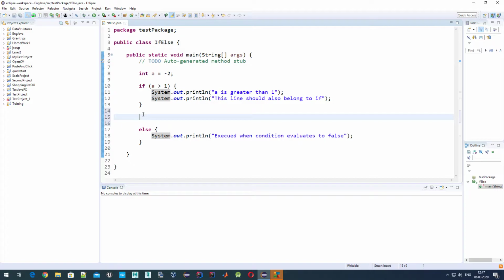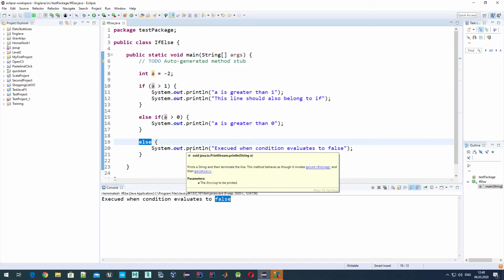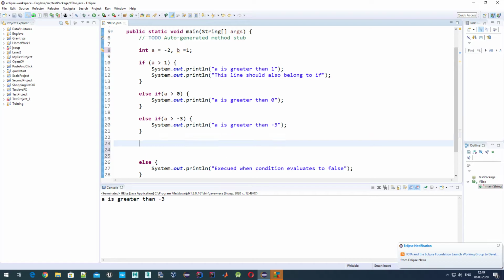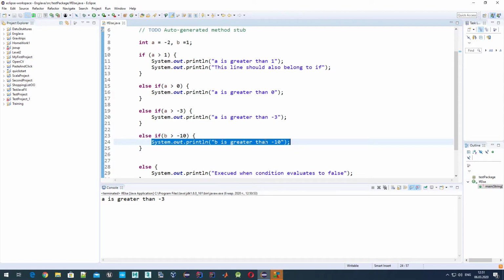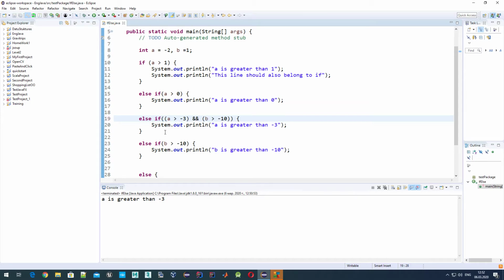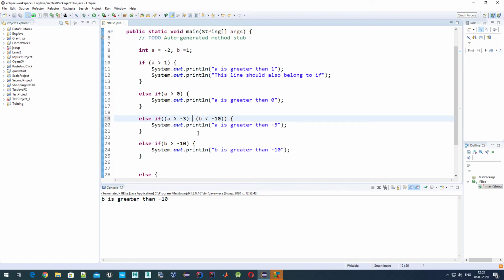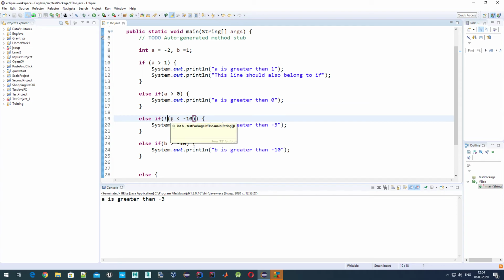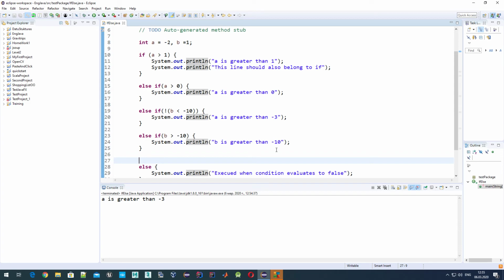Java tutorial - if else-if else conditional operators and logical operators inside if codition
In this video it is shown how we can use if else-if else statement to select which part of our code will be executed based on the evaluation of condition. If multiple if else-if conditions are specified, we continue evaluating conditionas until either we find a condition which evaluates to true, we are gone till else operator or we scanned the whole chain but didn't find any match and else operator as well.

In the next video we will start to talk about Cloud technologies, focusing on AWS provided capabilities.

All examples are shown in Eclipse IDE.